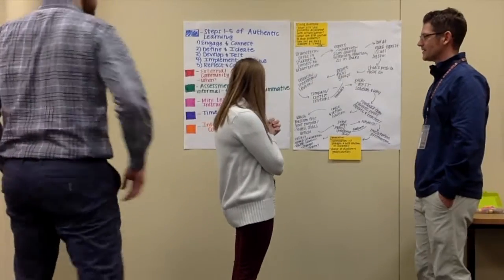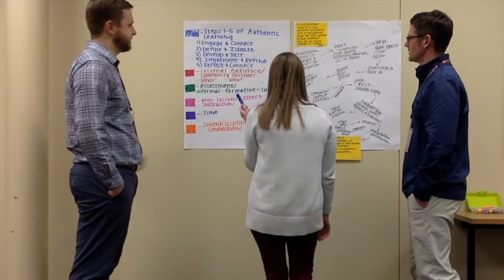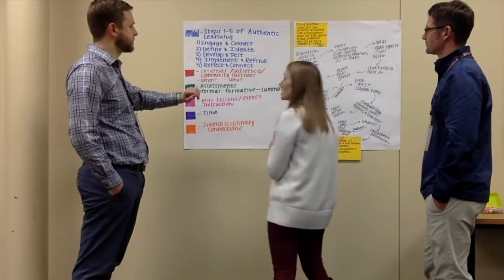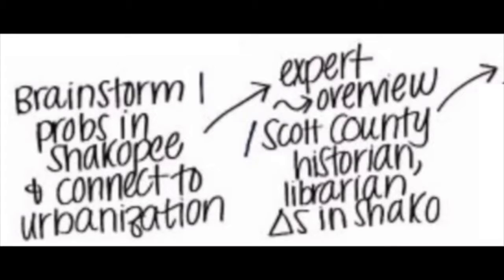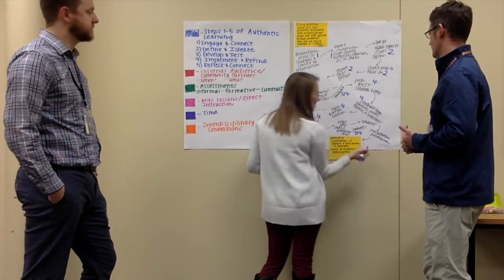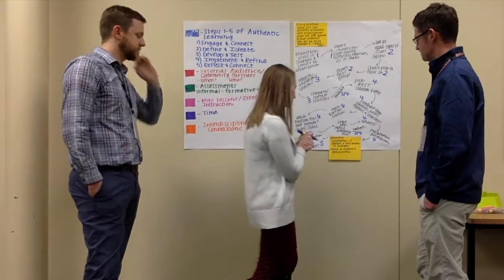Lens 1: Steps of AL